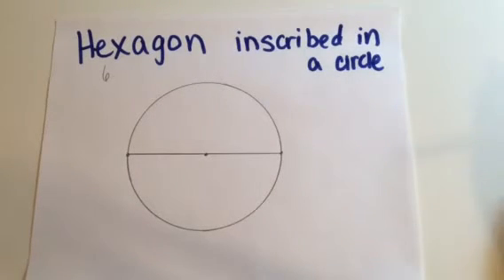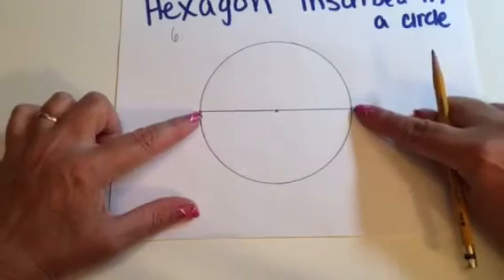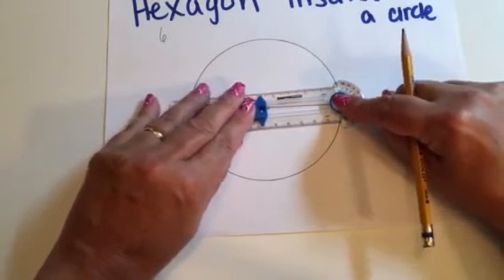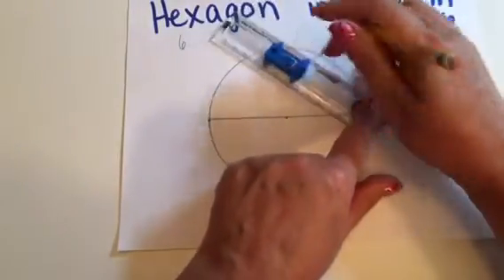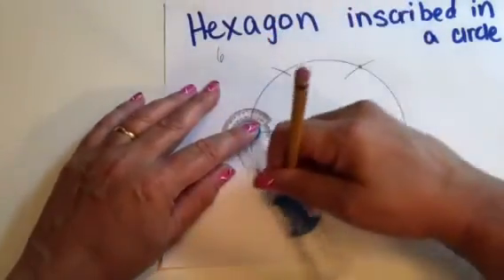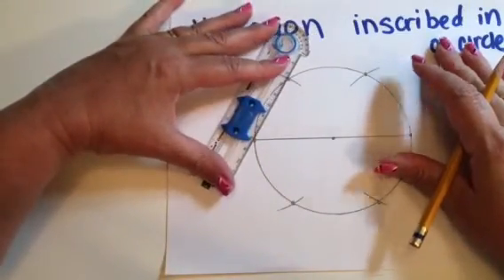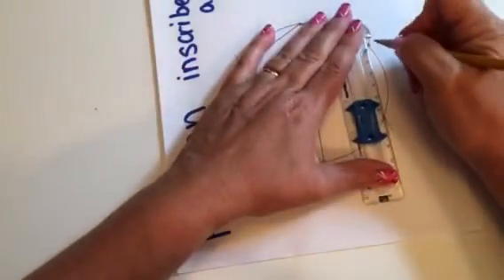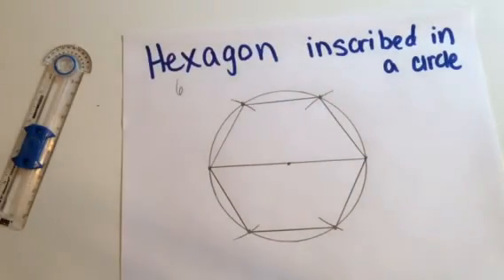Construction of a Hexagon inscribed in a circle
Using a compass and a straight edge construct a hexagon inside a circle.